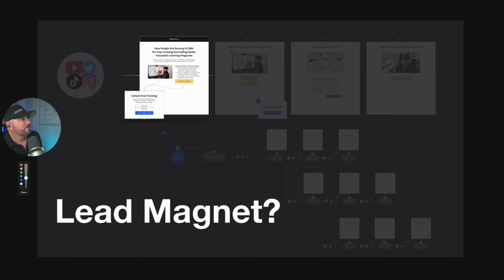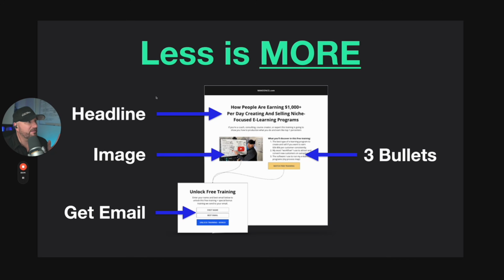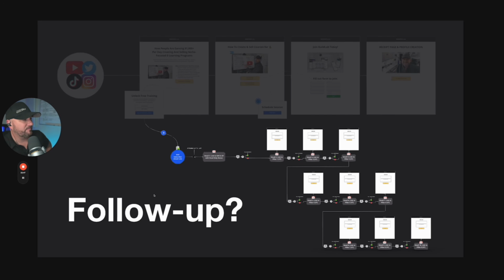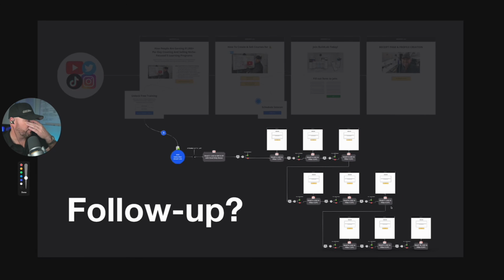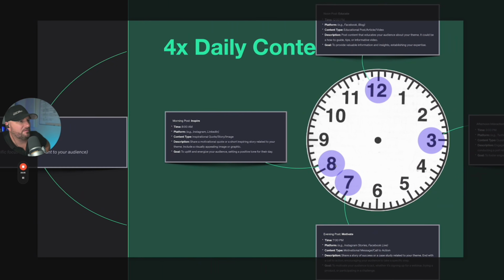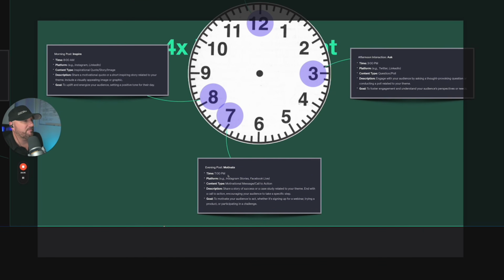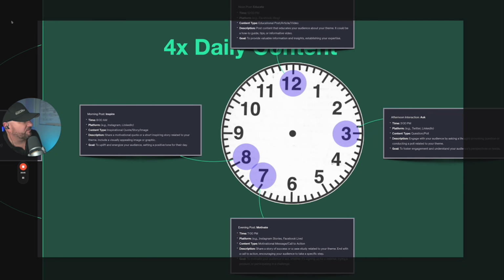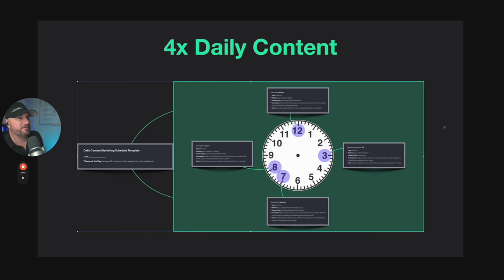The Lead Magnet Formula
🚀 Want to learn how to create videos, images, ads, and content using AI?

Inside Easy AI Content you'll get:
• Beginner-friendly AI training
• Step-by-step lessons
• AI video and image tutorials
• Content creation workflows
• Prompts, tools, and resources
• A community of creators learning together

No experience needed. Just simple lessons that help you start creating with AI faster.